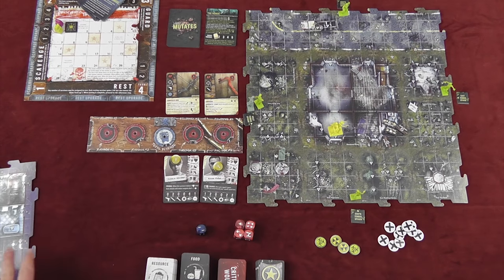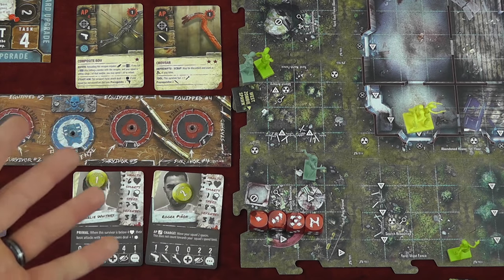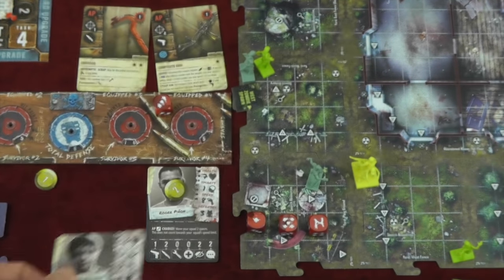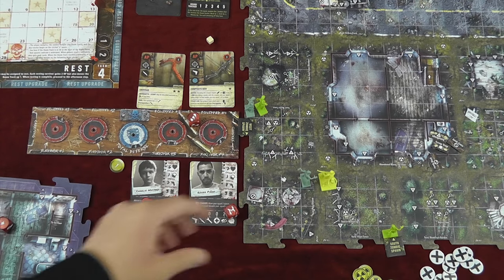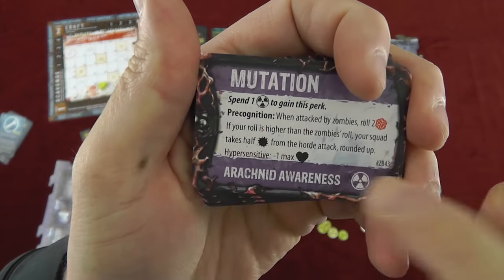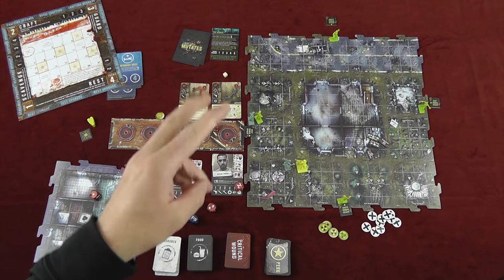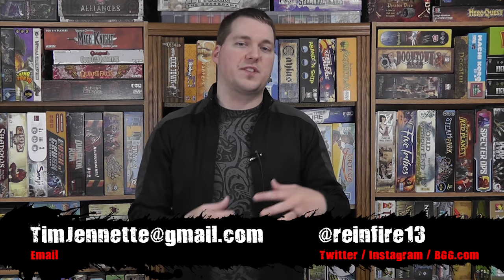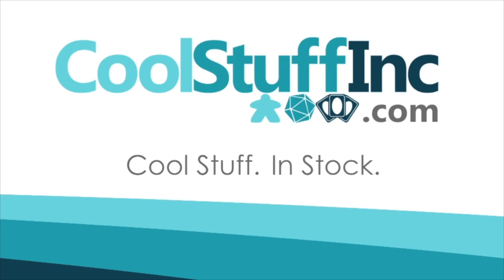Zpocalypse 2: Defend the Burbs Review - with Tim Jennette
Tim Jennette takes a look at Zpocaplypse 2: Defend the Burbs, from Greenbriar Games!